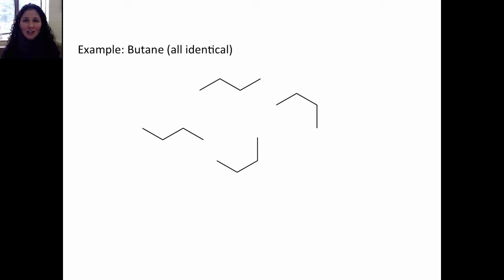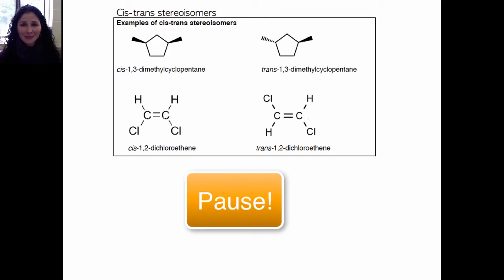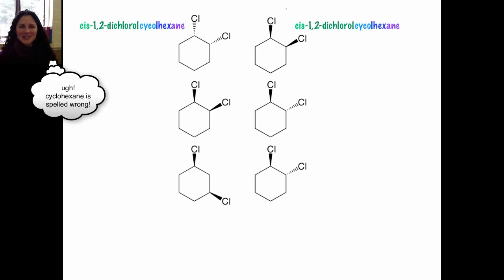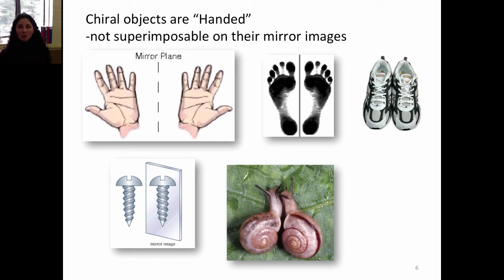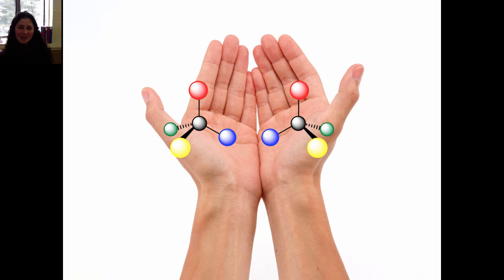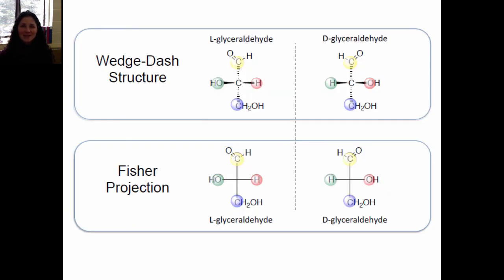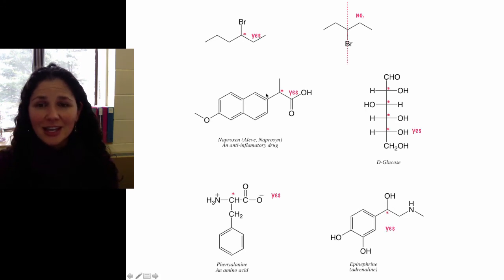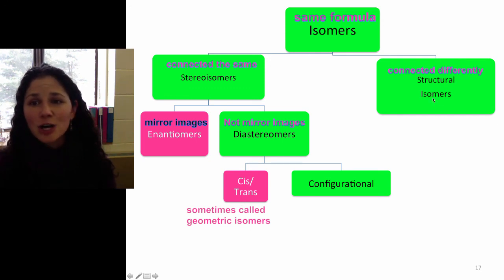Stereoisomers & Chiral Centers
This is a video to help you through the activity on Stereoisomers & Chiral Centers.

Table of Contents:

10:48 - Achiral objects are superimposable on their mirror images-they possess symmetry
14:57 -